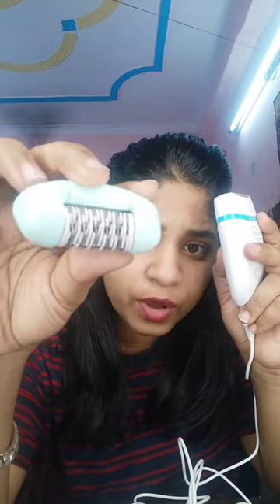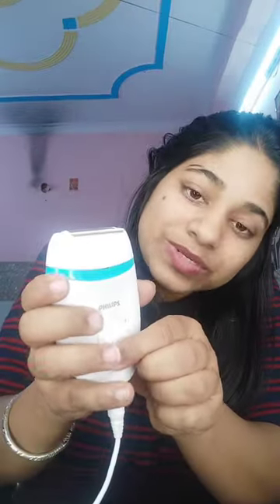How to clean your Bikini Area without Anykind of pain